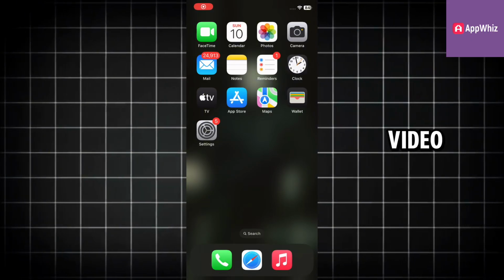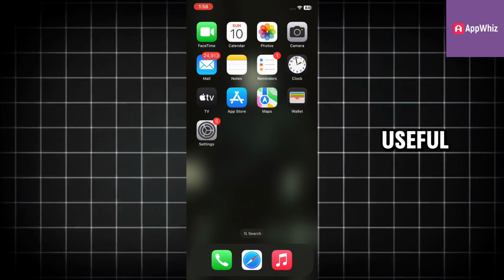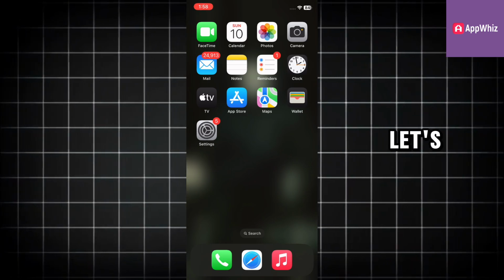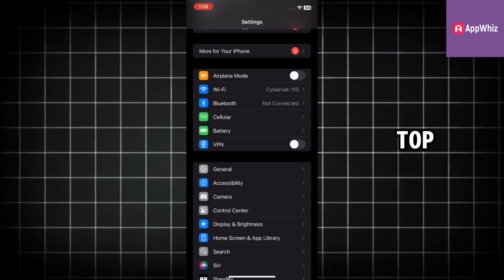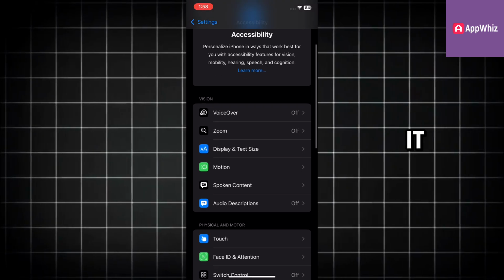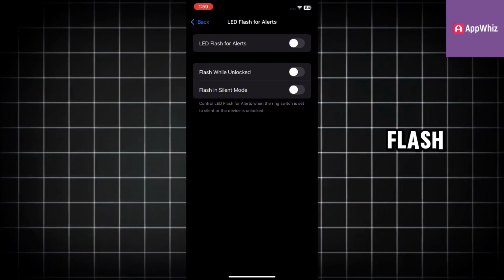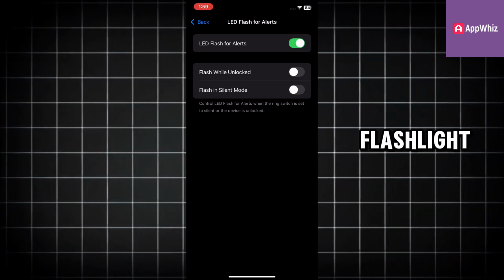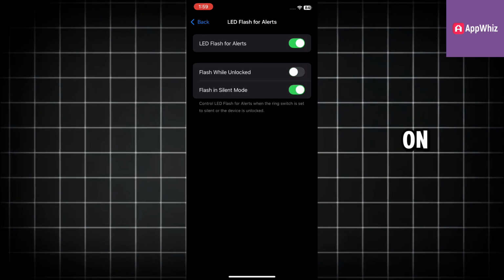How To Turn On Flashlight Alerts on iPhone (LED Flash Notifications)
Want your iPhone flashlight to blink for notifications and calls? In this video, I’ll show you how to enable LED Flash Alerts on iPhone step by step. This accessibility feature is useful for silent mode notifications and important alerts.

📱 Easy iPhone tutorial
⚡ Works on latest iOS versions
🔔 Enable LED flash notifications easily